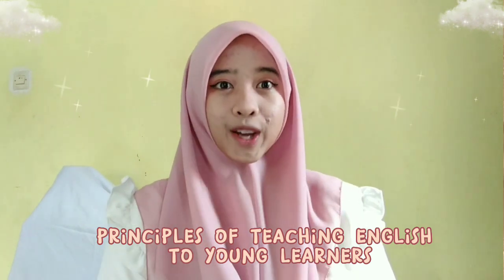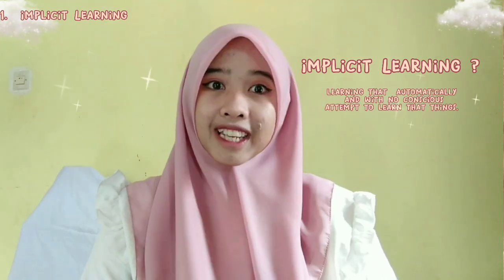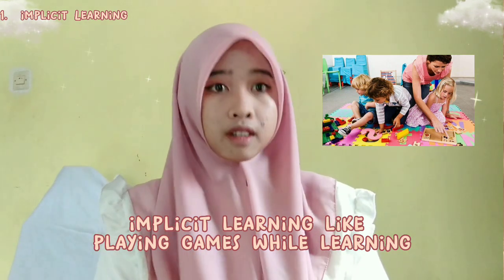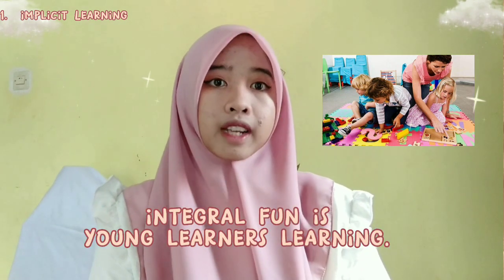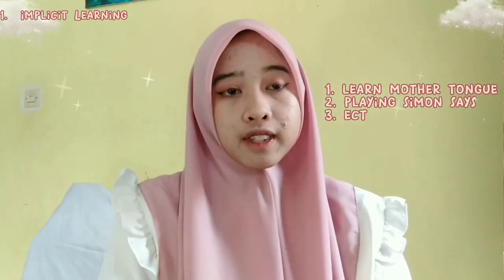"HOW TO DEAL WITH DIFFERENT TYPE OF LEARNERS AND PRINCIPLE OF TEACHING ENGLISH TO YOUNG LEARNER "